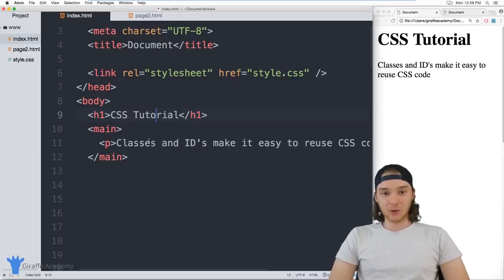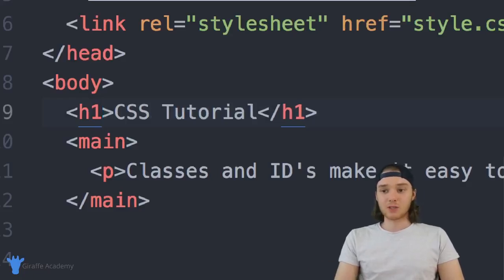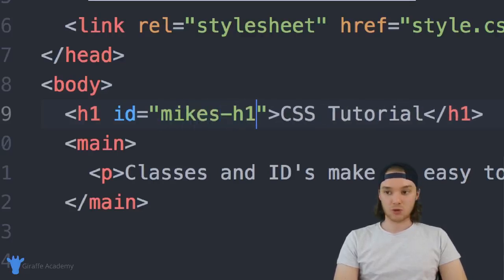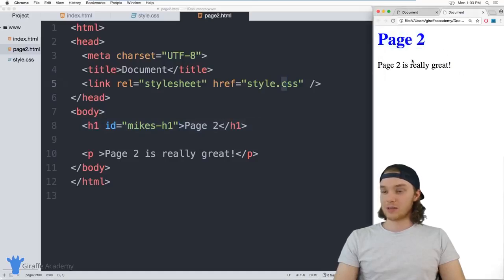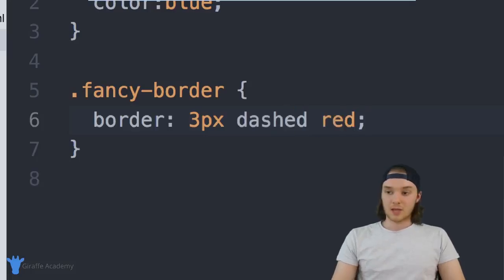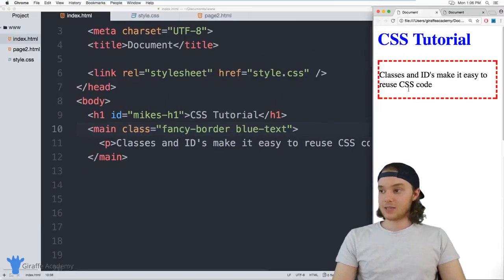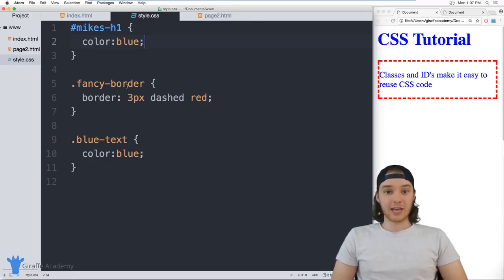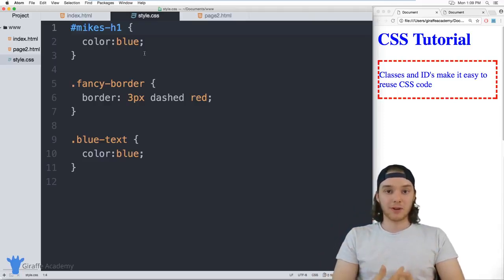IDs Classes CSS Tutorial 11 | Mike Dane